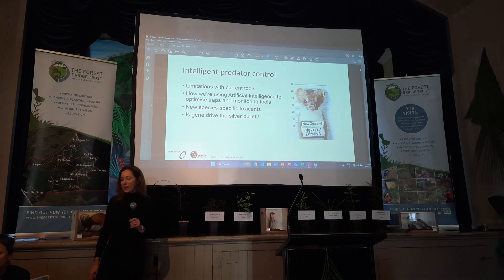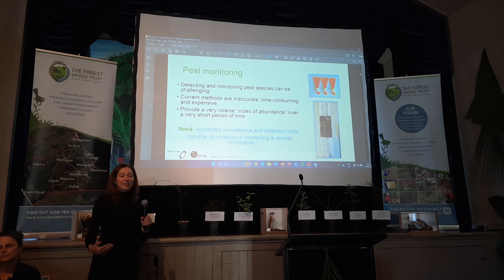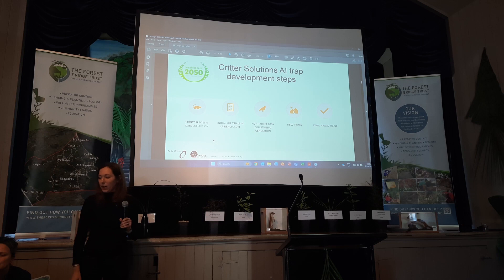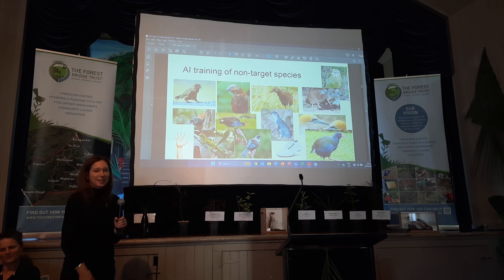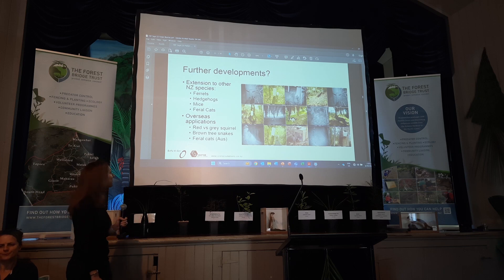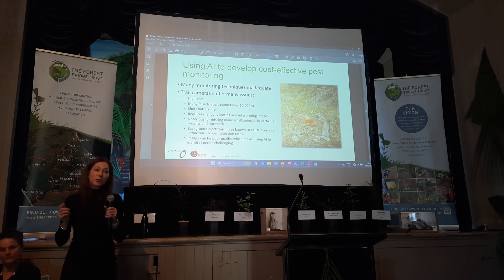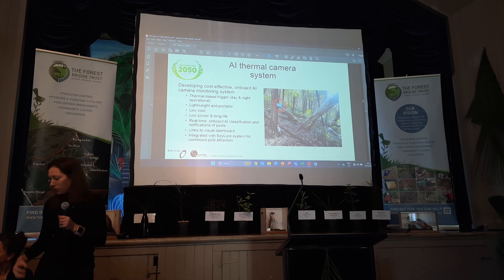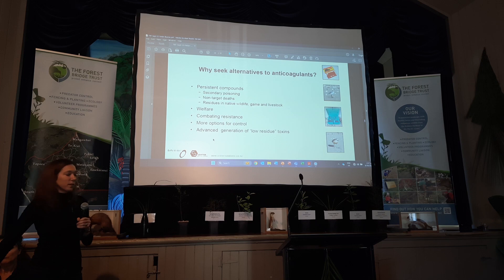The use of AI in Conservation and Predator Control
🌐 Dr. Helen Blackie from Boffa Miskell took center stage at The Forest Bridge Trust Hui to unveil groundbreaking developments in predator control. In her presentation, she highlighted the successful implementation of Artificial Intelligence (AI) into innovative tools, paving the way for more efficient and targeted conservation efforts.

🔍 Dr. Blackie shared exciting news about the testing of fully automated, low-power, self-thinking traps developed by Critter Solutions. These next-generation AI traps demonstrated promising results, with the ability to rapidly identify approaching animals and activate only when a pest target is identified. The speed and precision of these traps are critical in the ongoing battle against predators.

🚀 Anticipating a game-changing impact, Dr. Blackie expressed hope that these smart traps would be available as early as next year. The integration of AI not only enhances the effectiveness of predator control but also showcases the power of technology in safeguarding our ecosystems.

📸 AI is also making waves in advancing trail cameras, providing real-time feedback and data analysis. Dr. Blackie emphasized how AI's superior detection capabilities surpass those of the human eye, offering a more accurate and responsive approach to monitoring and managing wildlife.

Let's celebrate the fusion of technology and conservation as we strive for a future where our native wildlife thrives, protected by cutting-edge innovations. 🌿🤖